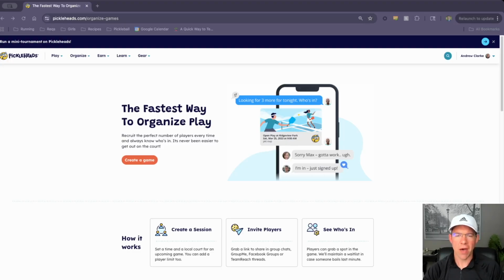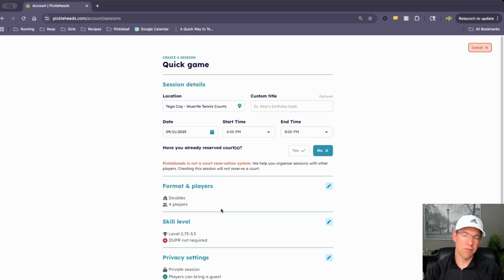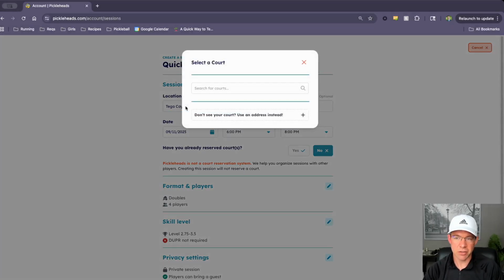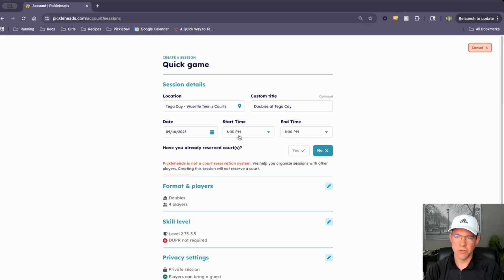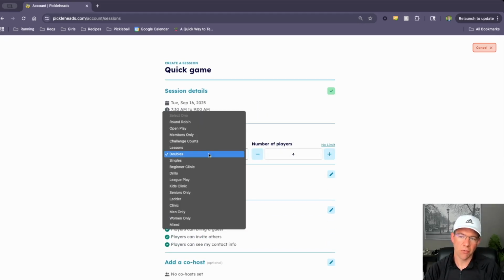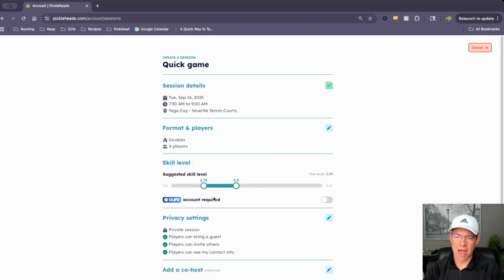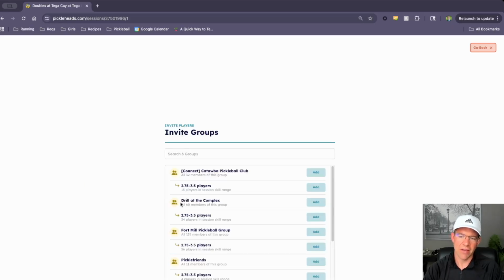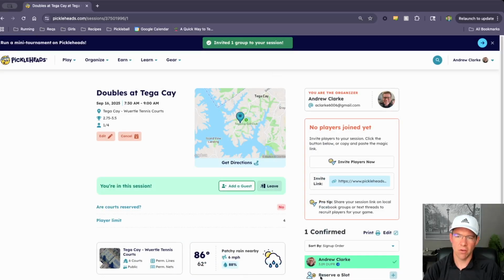How to Create a Pickleheads Session (Step-by-Step Tutorial)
Learn how to create a Pickleheads session step-by-step! This quick tutorial shows you how to schedule matches with ease, remove the guesswork, and make sure your pickleball games actually happen.

As a busy dad, I don’t have time for scheduling headaches — and that’s where Pickleheads comes in.

Pickleheads makes it easy to remove the ambiguity from organizing matches. No more wondering who’s showing up or when the game is happening. Everything is set in one place, so you can focus on playing instead of planning.

In this video, I’ll walk you step-by-step through how to create your own session on Pickleheads. Whether you’re brand new to the platform or just want a refresher, this tutorial will give you the clarity and confidence to start scheduling matches quickly and stress-free.

👉 By the end, you’ll know exactly how to set up a session and get back to what really matters: hitting the courts and having fun.

0:00 What is Pickleheads?
0:49 How to create a session